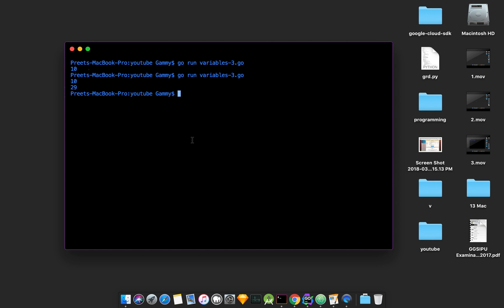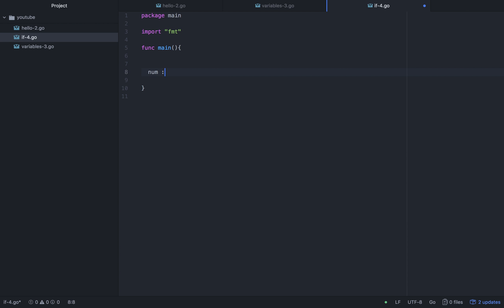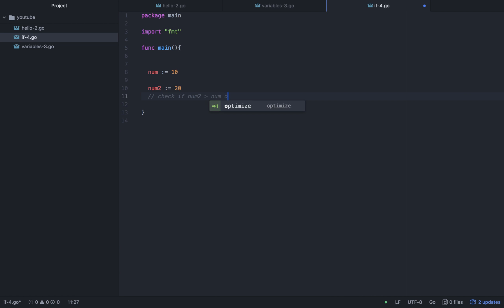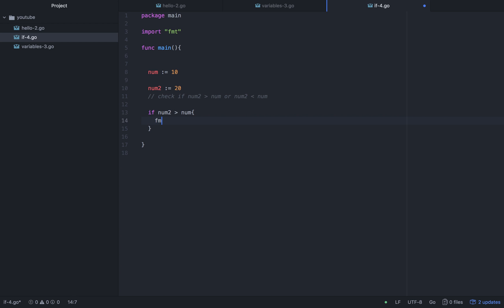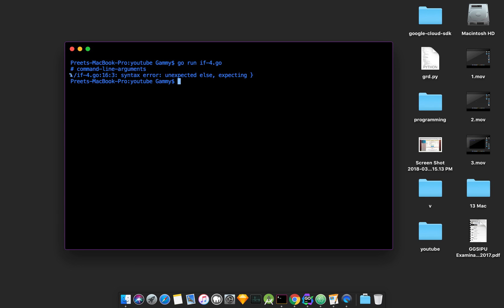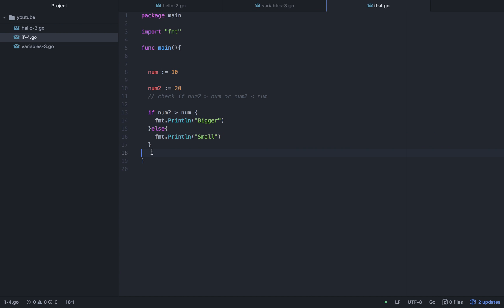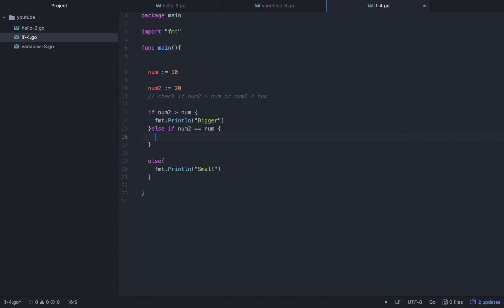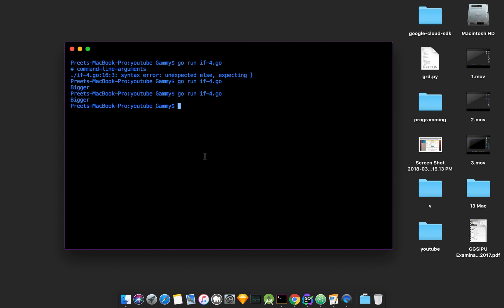4 - If - else if - else - Go Lang Tutorial In Hindi